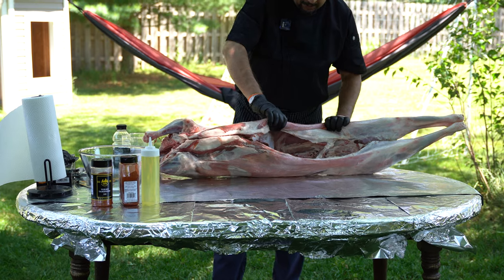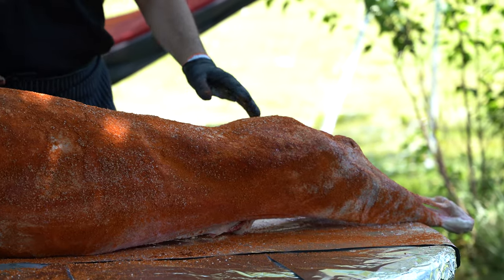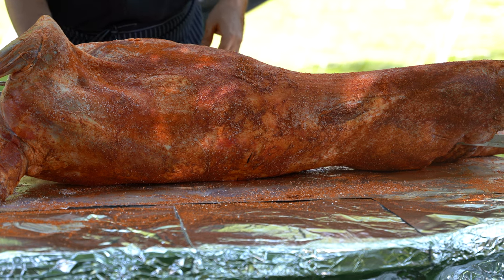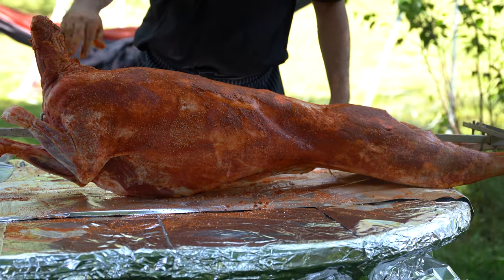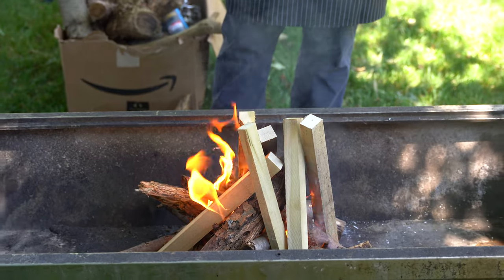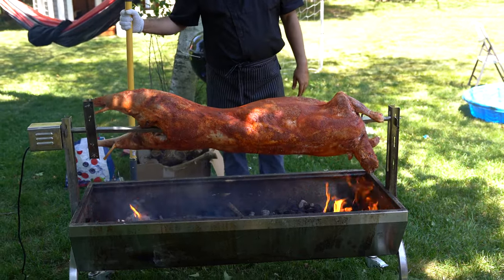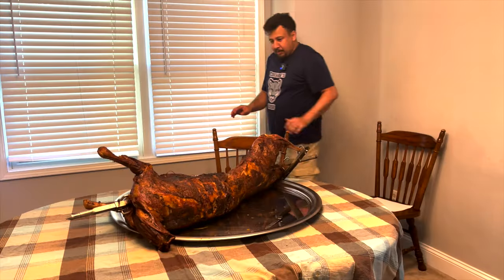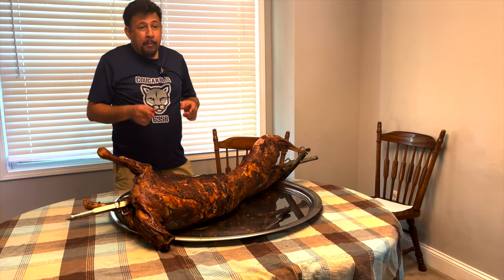Easy Rotisserie Lamb on a Spit | How to Rotisserie a Lamb on a Spit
I Tried to find a simple way to enjoy gathering with friends and decided to Rotisserie a lamb.
I bought the Australian Halal lamb from restaurant depot. Since I had more than 20 people over I had to have a lamb around 40 lb.
Prepping the lamb took 20 minutes.
Cooking 4:45 min.
The hardest part was prepping and putting it on the rotisserie.